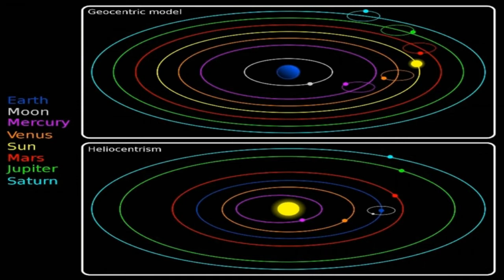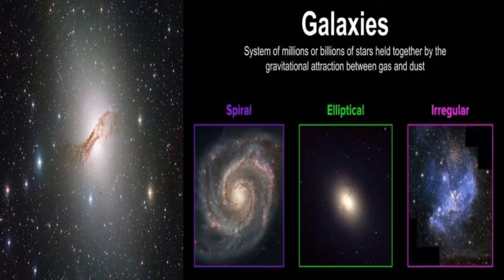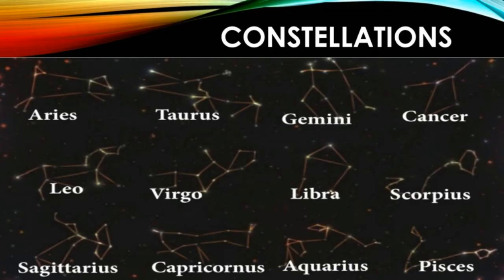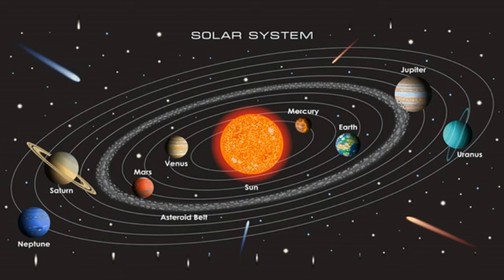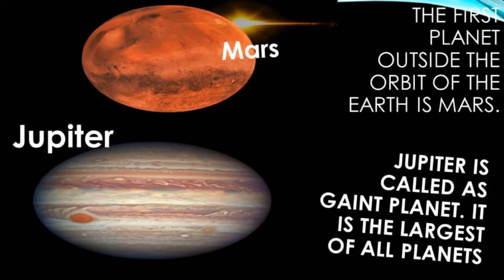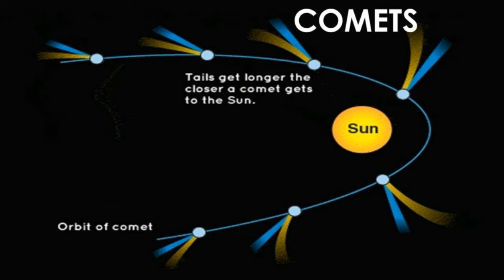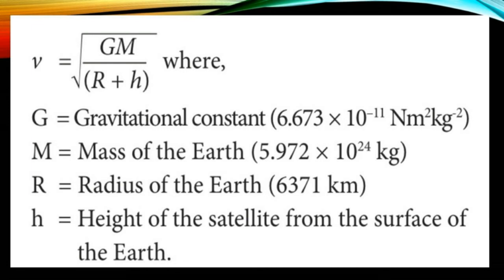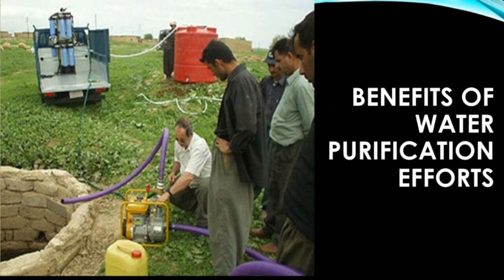SCIENCE STD 9 PHYSICS | UNIVERSE | UNIT - 9